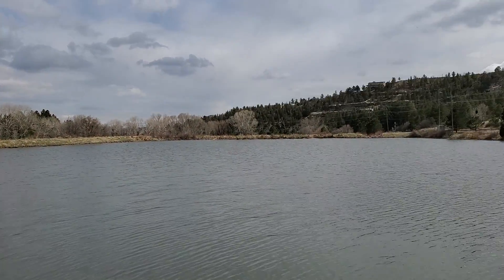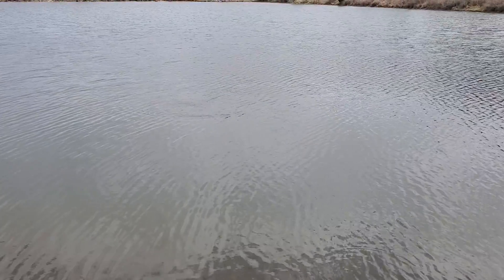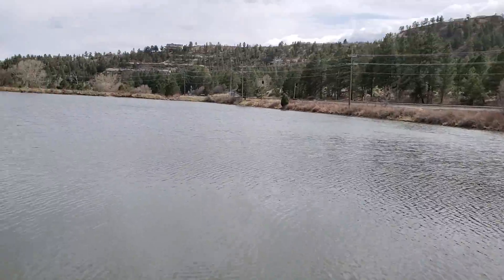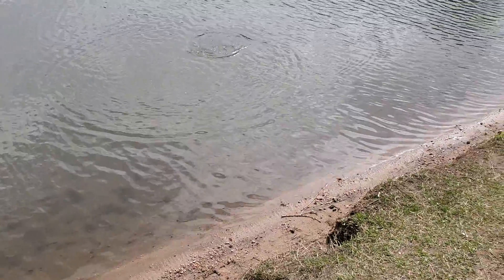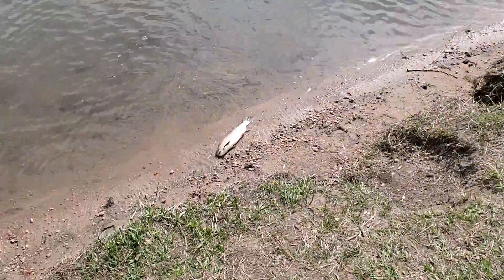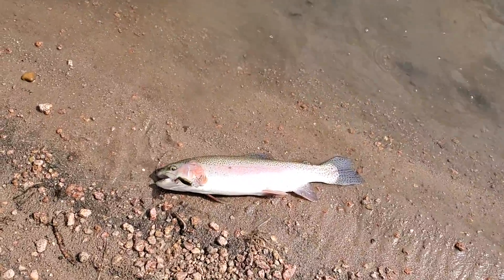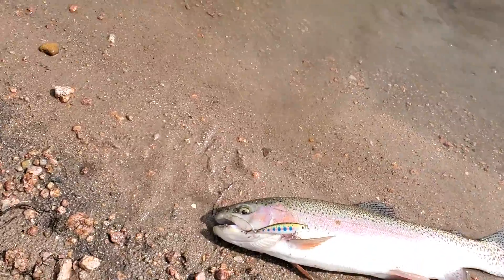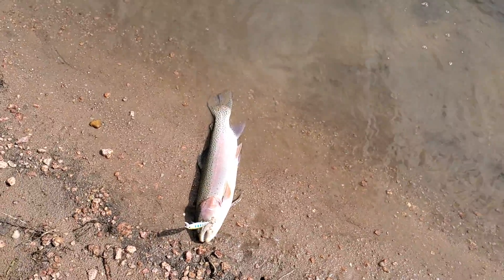Rainbow Trout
Springtime trout fishing in Colorado!